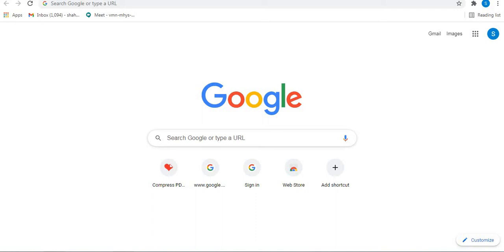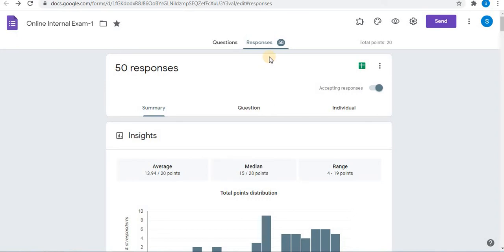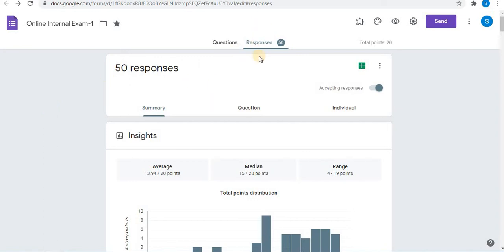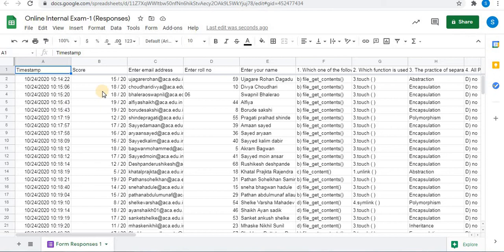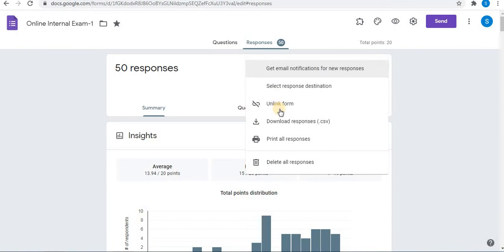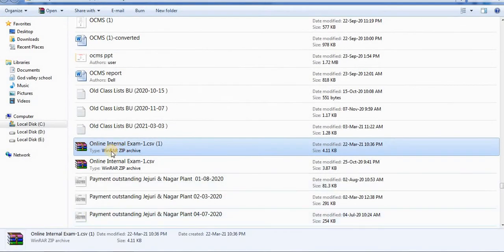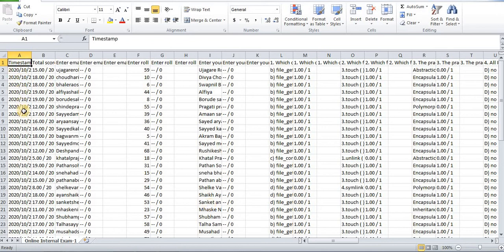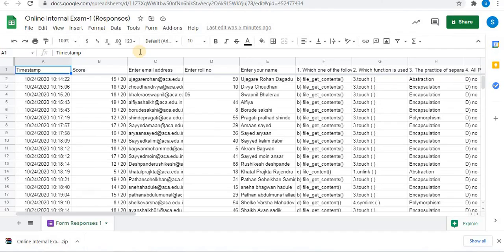How to generate marks list in Google Forms| Create marklist in google forms